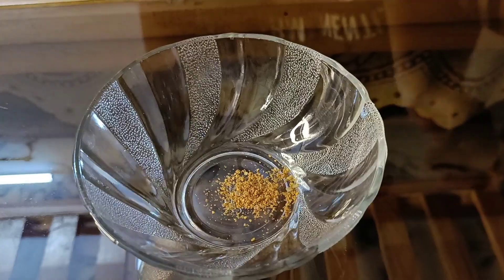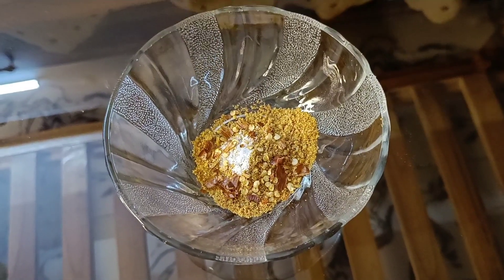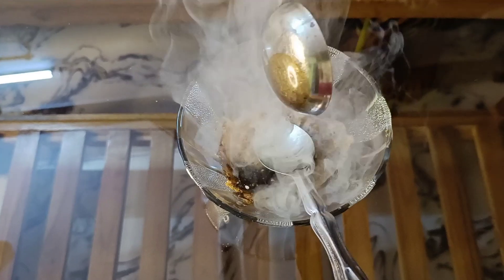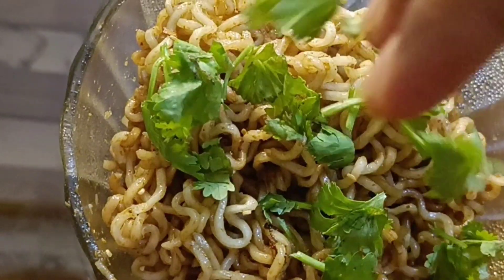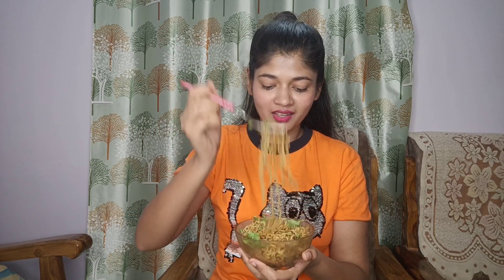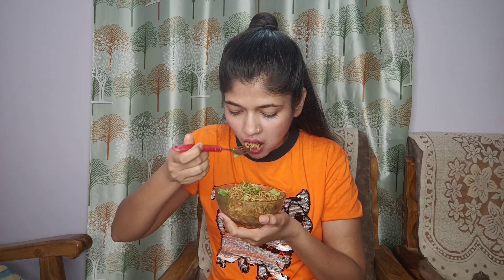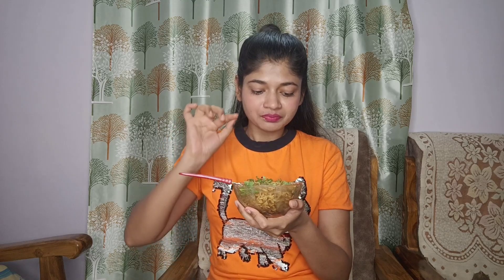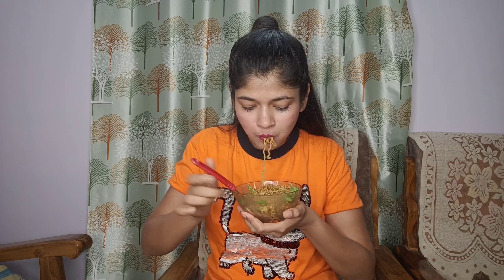Trying Korean inspired Noodles. Korean style noodles.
Musician: @iksonmusic